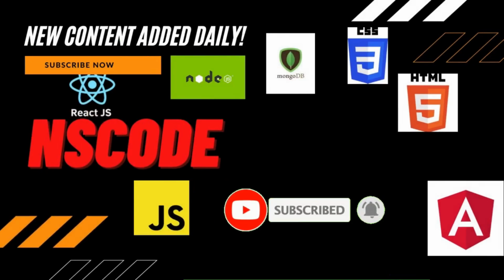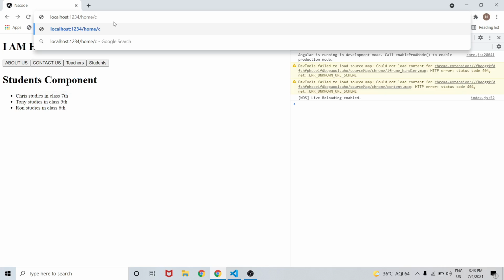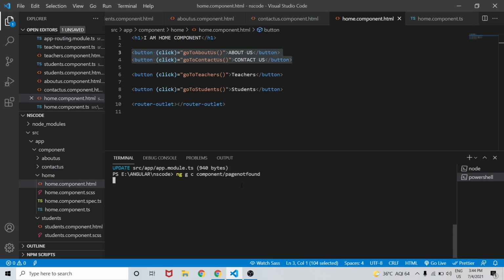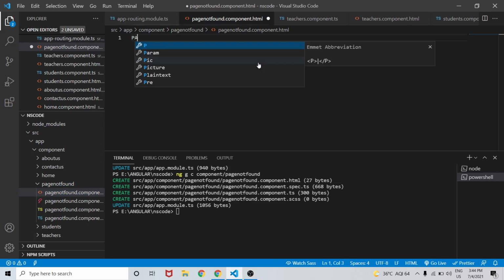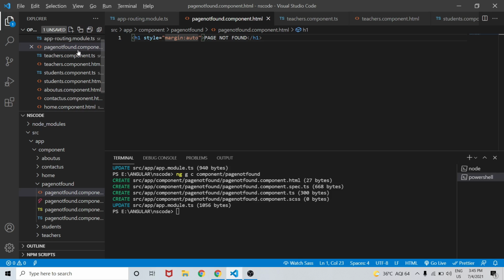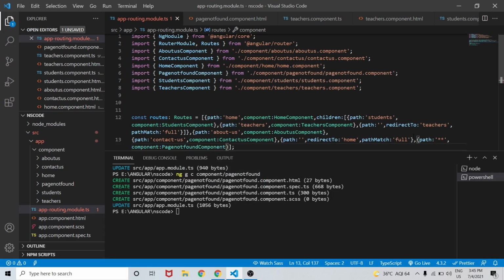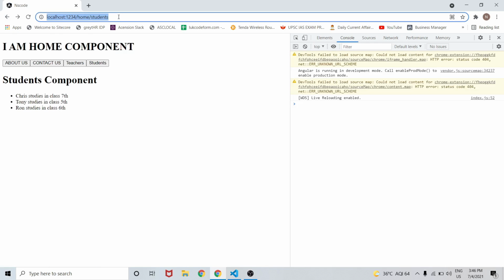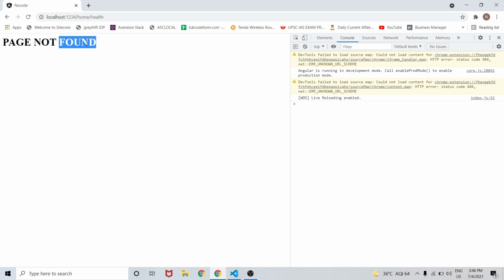Wild Card Routes In Angular | Angular Routing | Angular Tutorial | NSCODE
In this video, we will learn about what are wild card routes in Angular